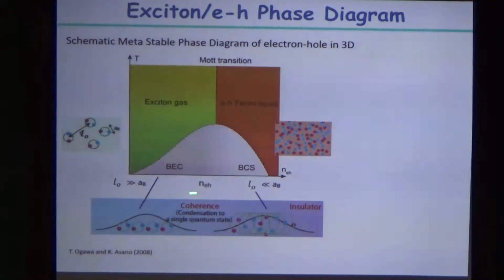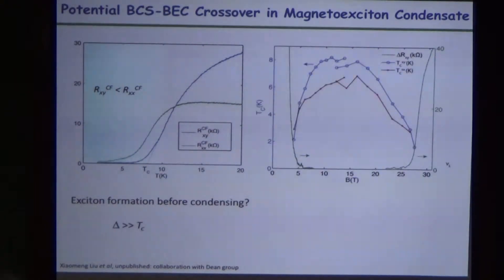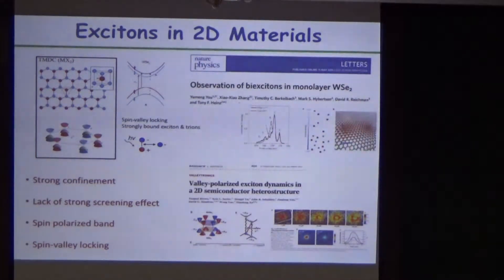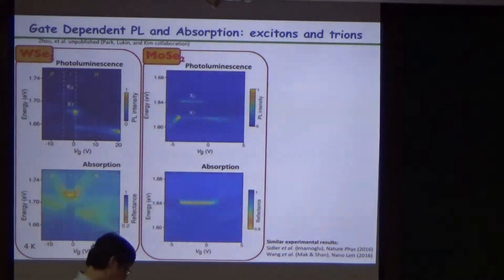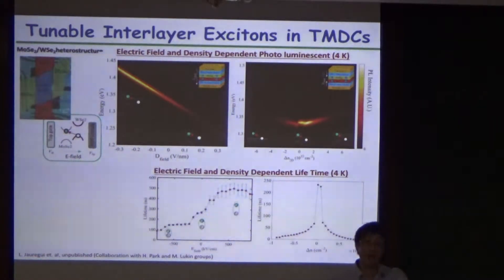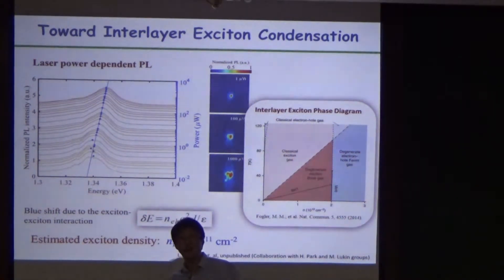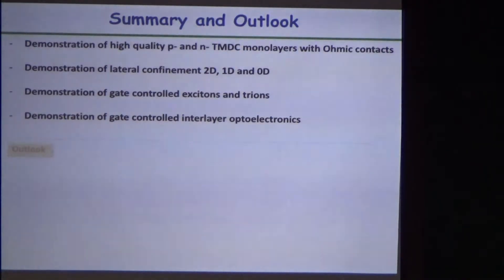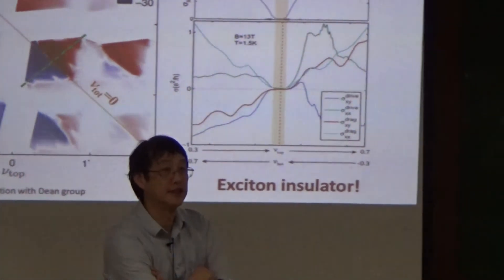ICMS-TIFR: Prof. Philip Kim-Part IV